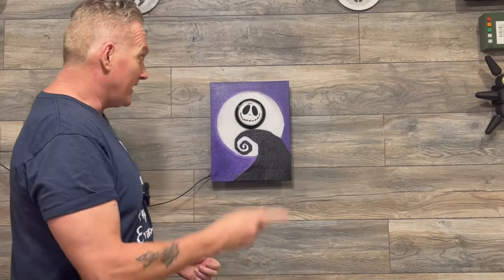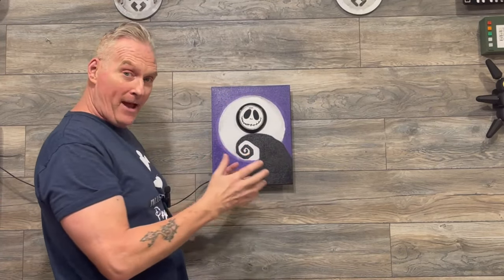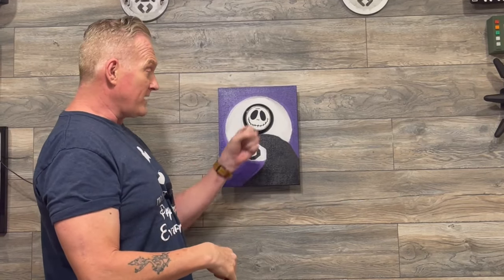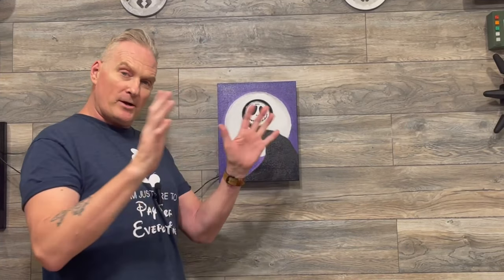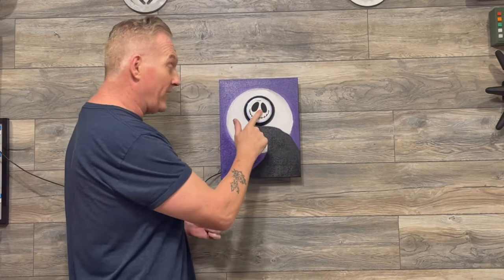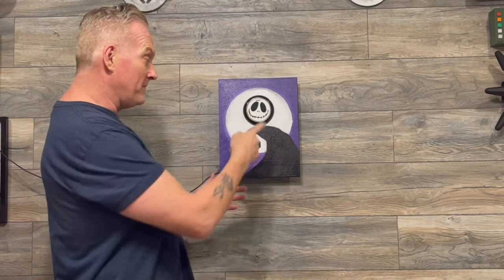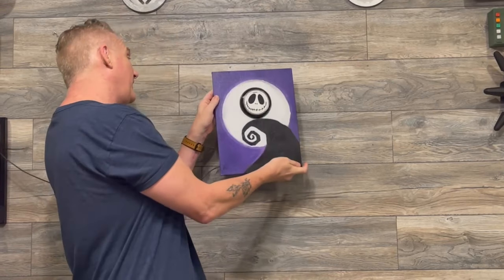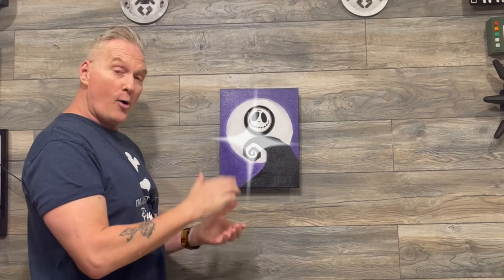Original Painting Jack Skellington Magic Band Scanner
Just in time for Halloween!  Our Jack Skellington ONE OF A KIND Original Painting Magic Band Scanner!  There is only one of these.  For every sale we give 50% commission to the local artist who painted the Jack Skellington background on Canvas!

Do you enjoy these videos and want to help grow the channel? Need custom panels? or props?